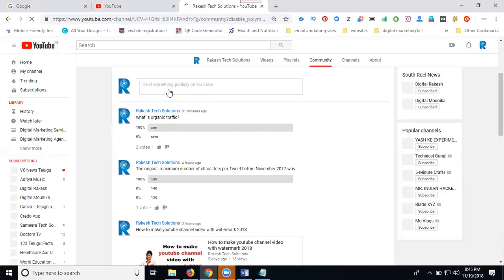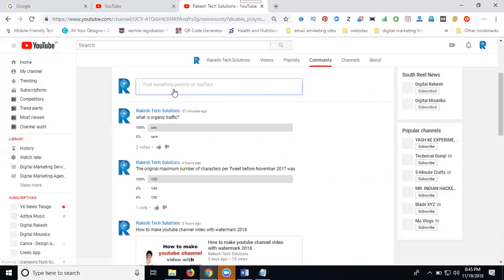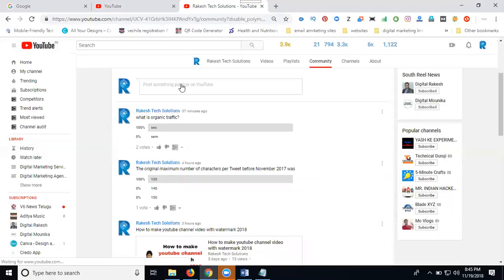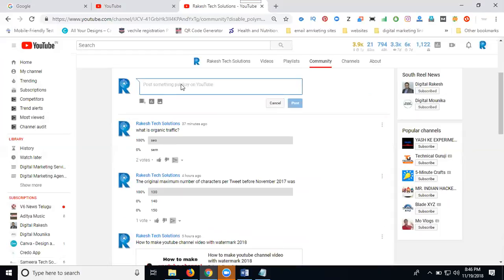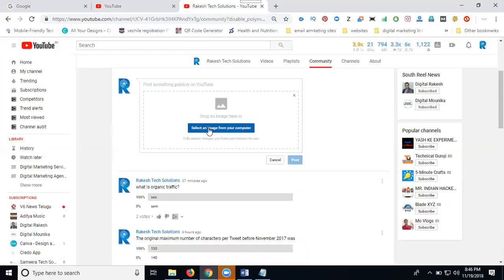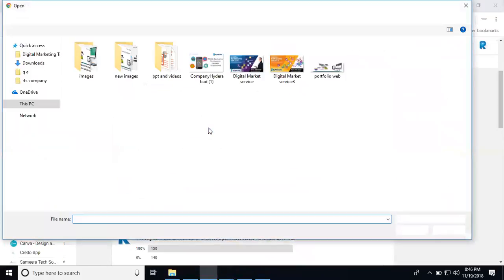How to promote images on youtube channel 2018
DigitalMarketing - Learn this video How to promote images on youtubechannel 2018 tutorials by digitalrakesh